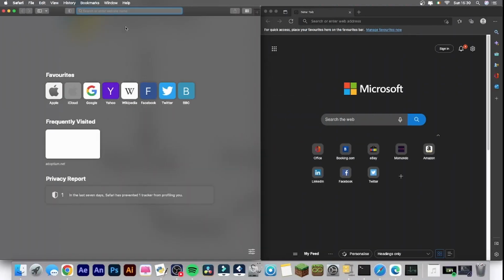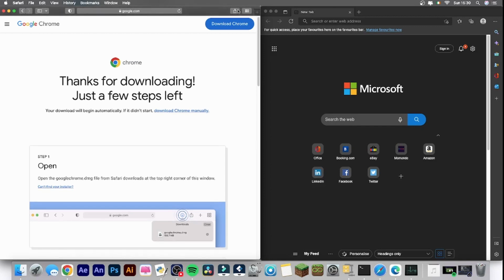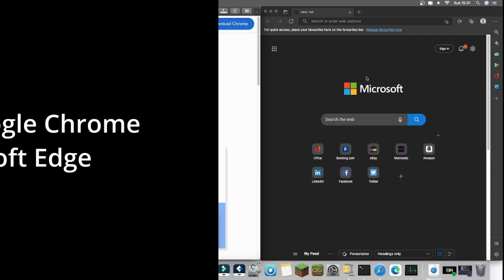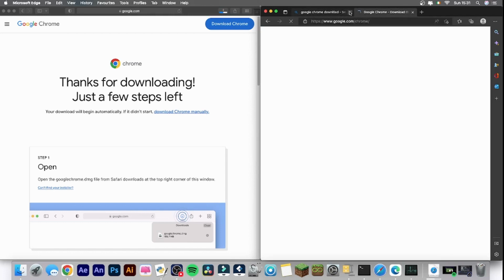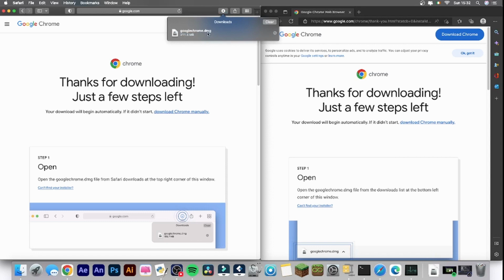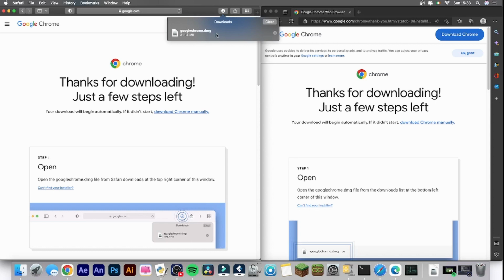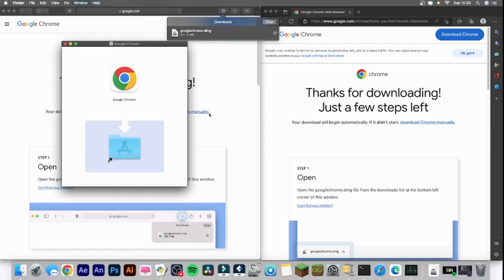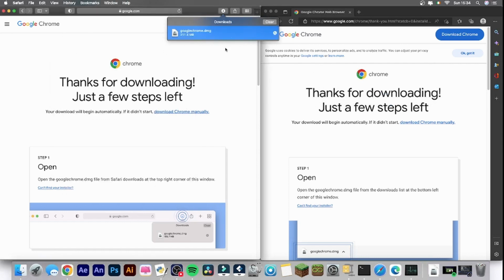Installing Google Chrome On Safari AND Microsoft Edge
Chapters:
00:00 - Start
00:35 - Safari
01:18 - Microsoft Edge